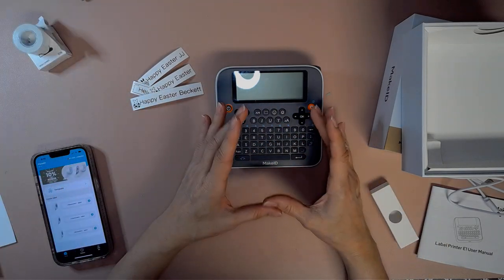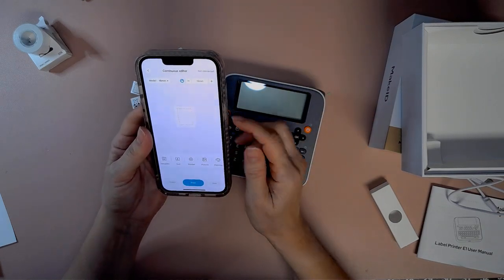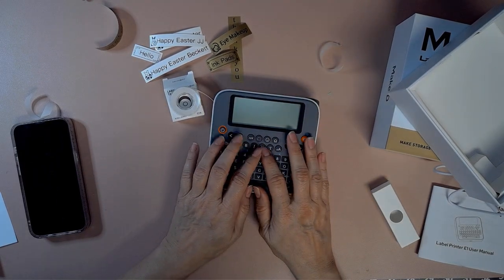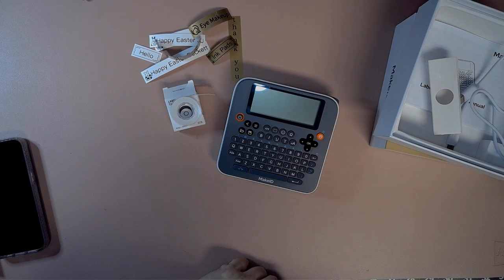Unboxing and First Impressions of Makeid Label Maker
Below are links to items mentioned in video, as well as sales on my favorite crafty sites. As always, I appreciate your support.